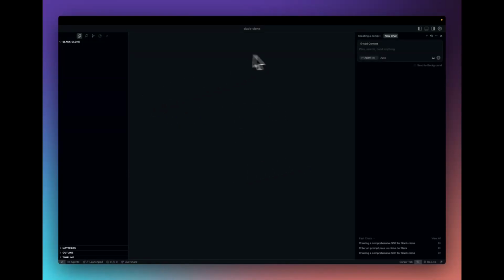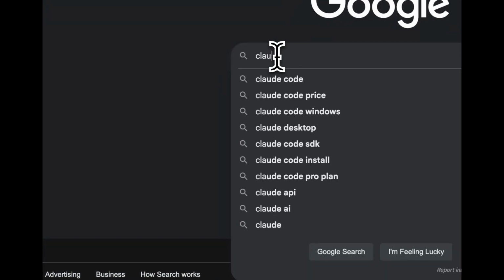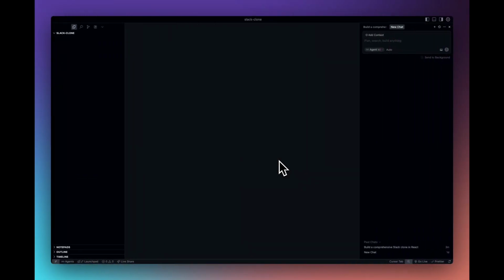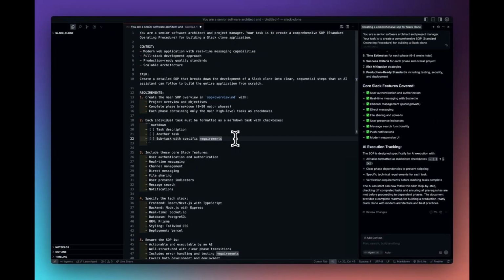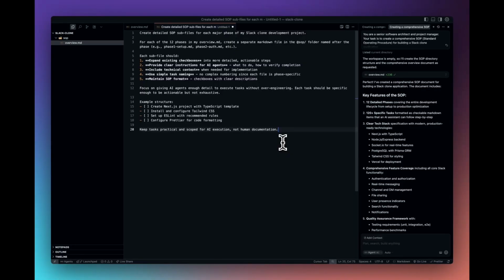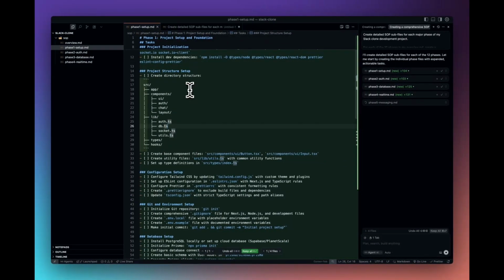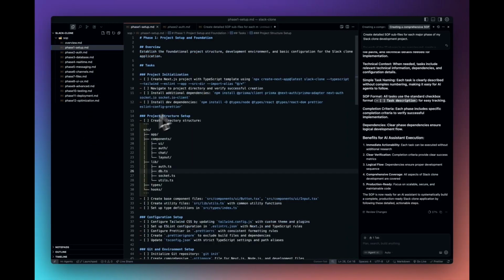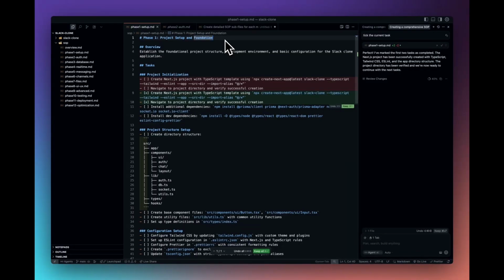Stop AI Hallucinations The SOP Method That Actually Works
AI coding tools are great until they start making stuff up.

Here's the method I use to keep AI focused: SOPs with checkboxes. It sounds boring, but it works. We break complex projects into tiny steps, force AI to check off what it's done, and actually get usable code.

I'll show you the whole process using a Slack clone as an example. No more AI improvisation, just solid results.